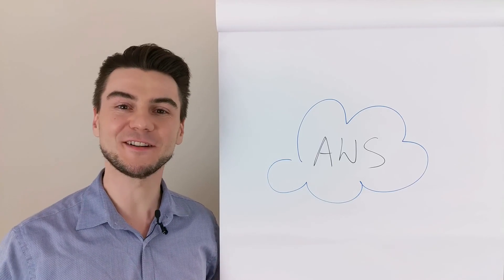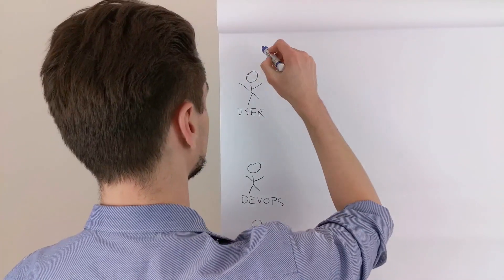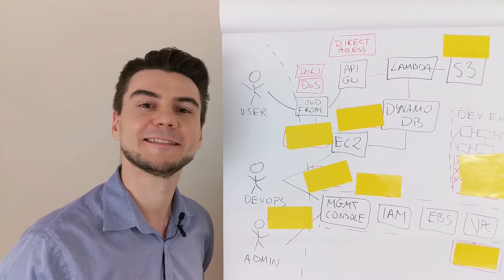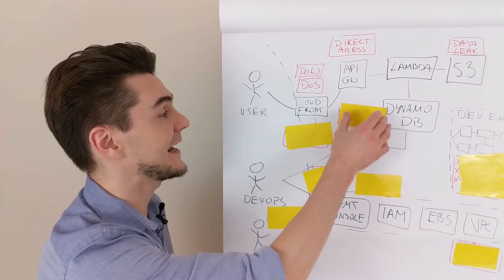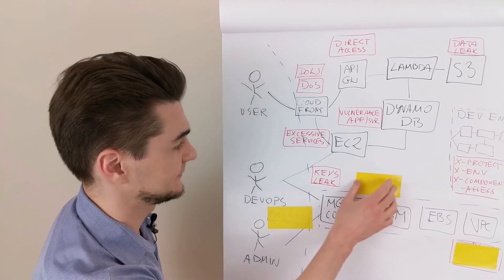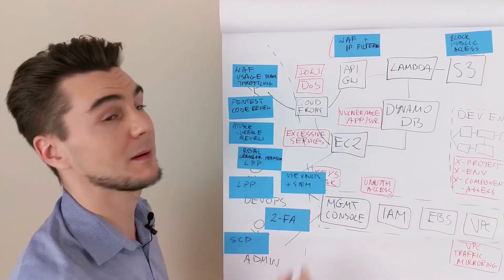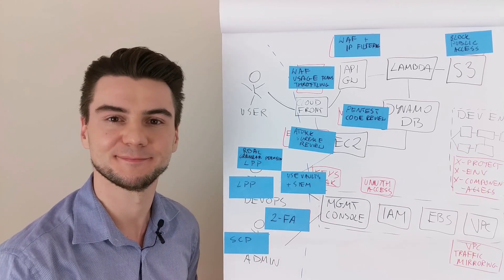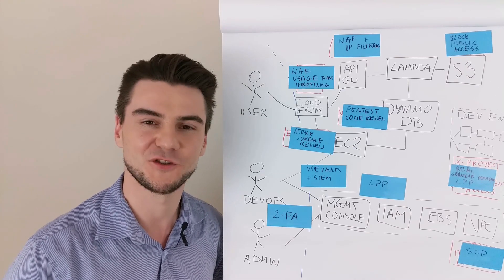Instant Threat Modeling - #14 AWS Infrastructure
This video presents the most common threats applying to AWS cloud infrastructure.

Threats:
- Denial of Wallet / Denial of Service
- Direct API GW access
- S3 Data leak
- Vulnerable apps / servers
- Excessive services
- Keys leak
- Unauthorized access
- Cross-project, cross-component and cross-encironment access control issues
- VPC traffic mirroring
phishing

Instant mitigations:
- WAF + IP filtering
- Usage plans + throttling
- S3 Block public access
- Pentest + code review
- attack surface review
- Vaults + SIEM
- Least privilege Principle
- RBAC + granular permissions + LPP
- SCP to remove VPC actions
- 2-FA

📕To easily carry out the security implementation into your AWS infrastructure check out our guide

Instant Threat Modeling by Jakub Kaluzny (SecuRing).